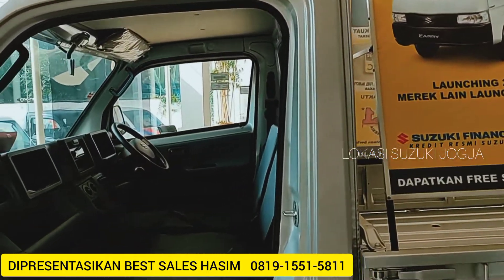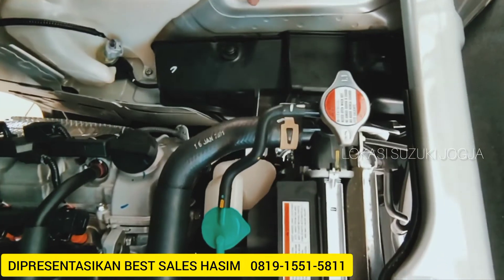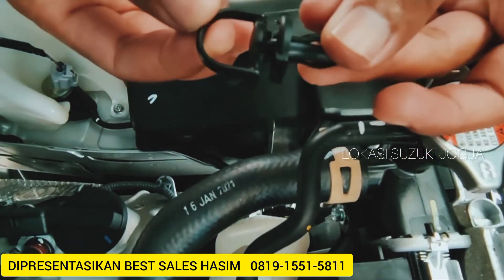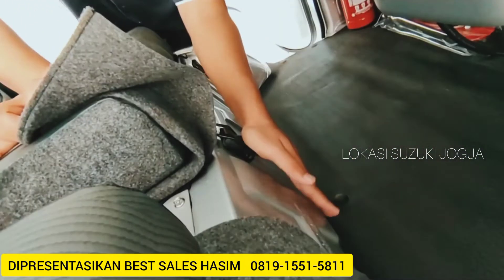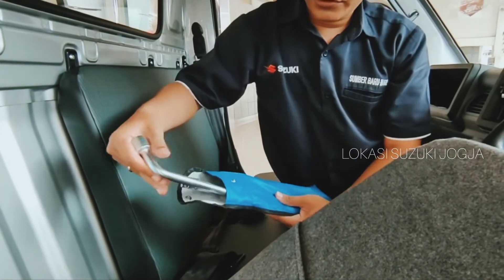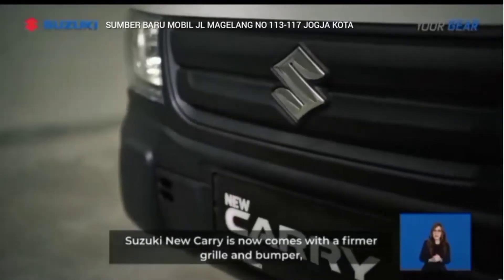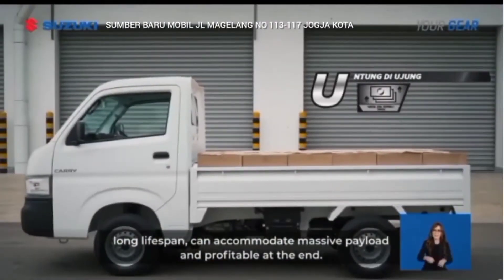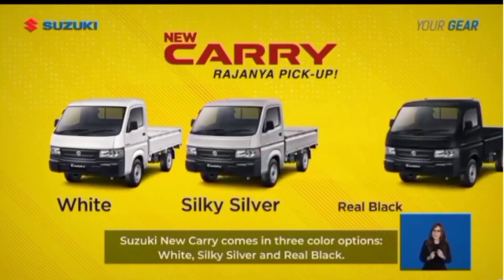KONSUMEN NGAMUK GA DIKASIH DONGKRAK LUPA BLM DIJELASKAN LETAK DAN CARANYA 😂- SUZUKI JOGJA'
BELI SUZUKI CARRY KONSUMEN NGAMUK GA DIKASIH DONGKRAK TERNYATA BLM DIJELASKAN LETAK DAN CARANYA 😂